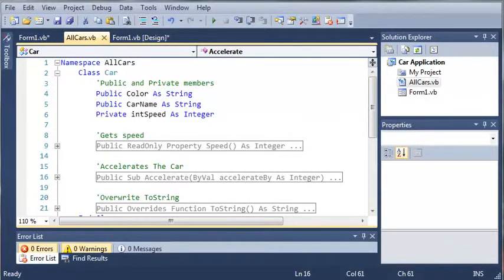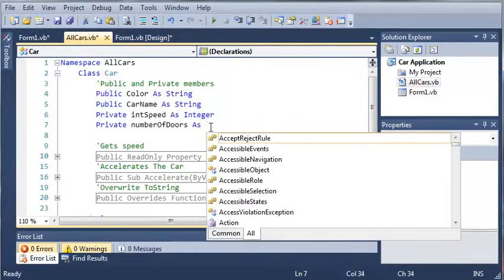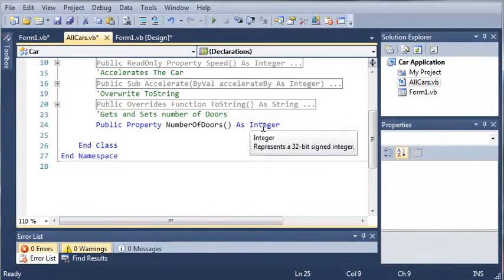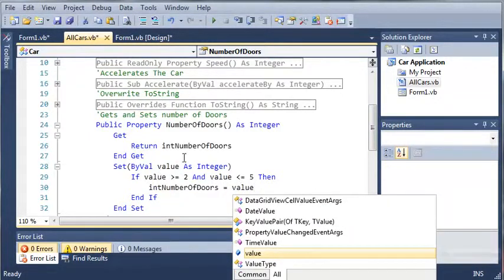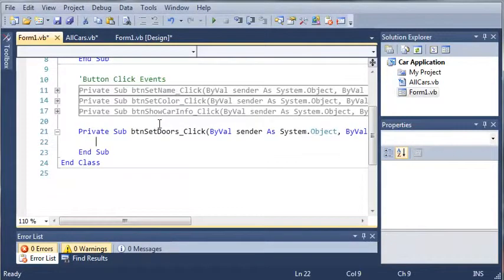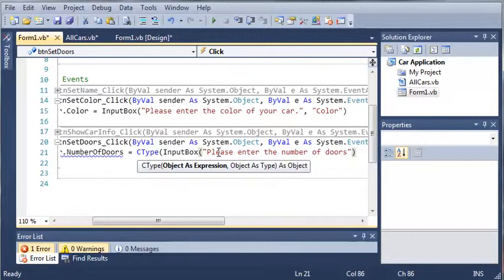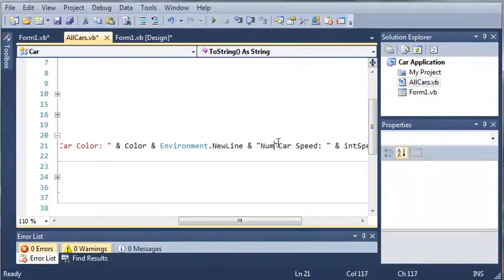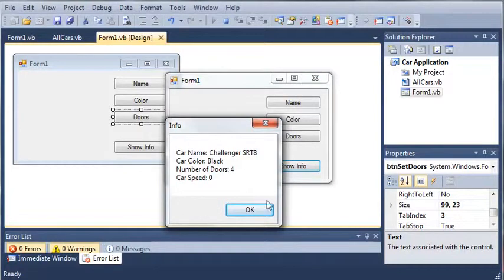Visual Basic Tutorial 108 Car Part 3 Adding To The Car Class YouTube